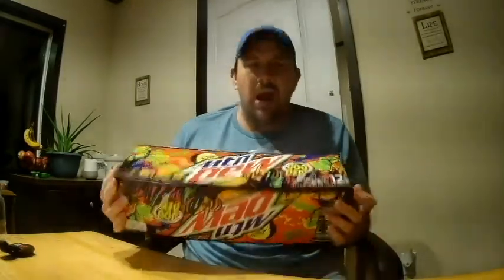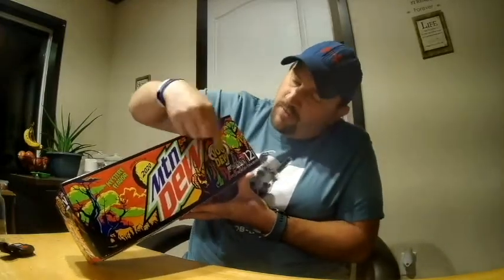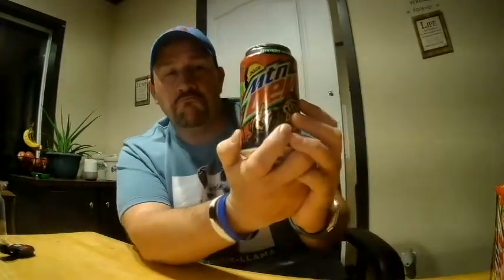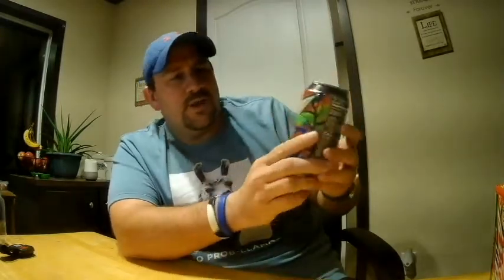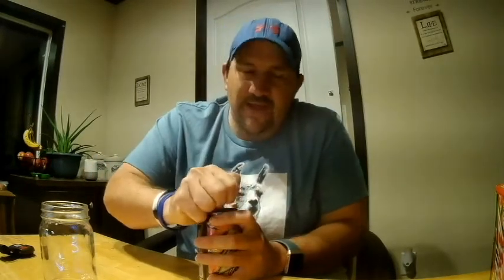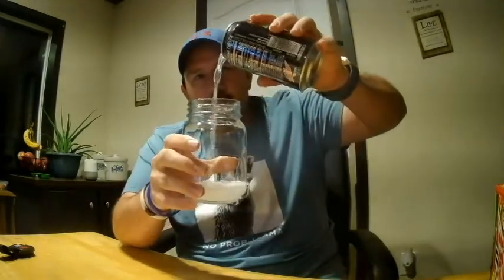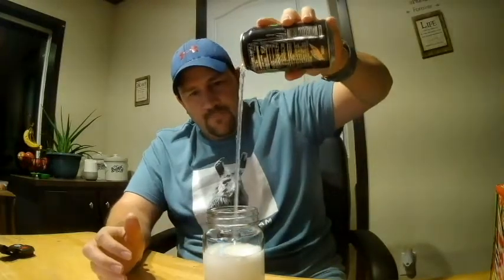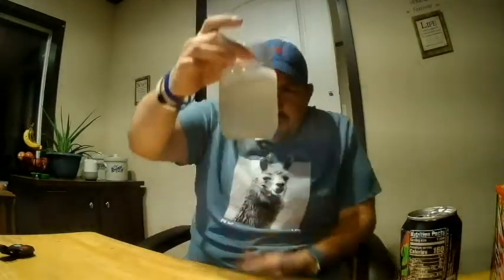Mtn DeW VOO DEW Mystery Flavor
Get all jacked up on MTN DEW VOO DEW 2020 limited edition.
Also Check out the YouTube channel The Deep End...for amazing outdoor adventure videos.  Here is the link to one of the amazing videos.